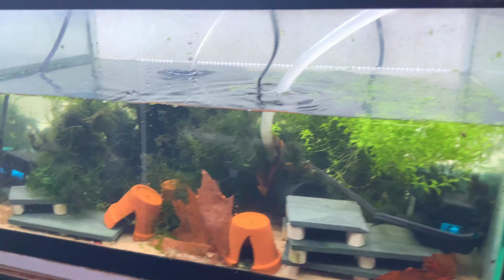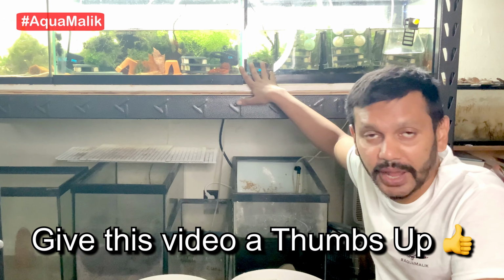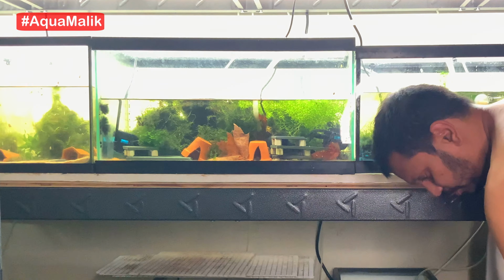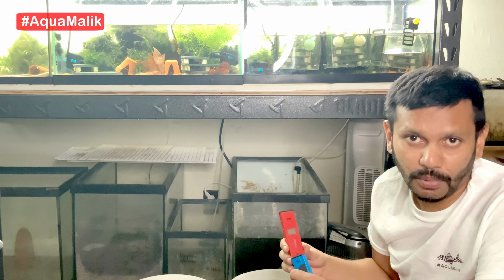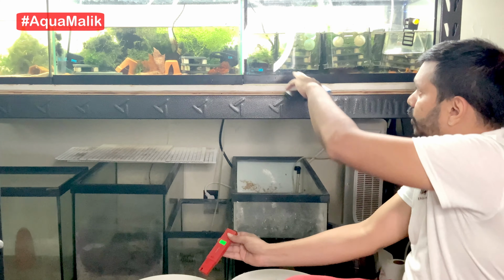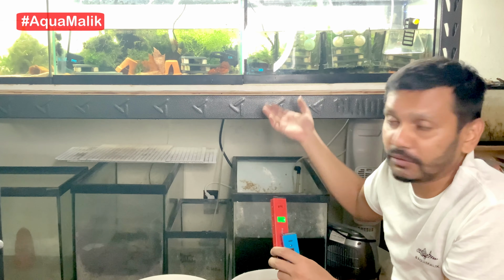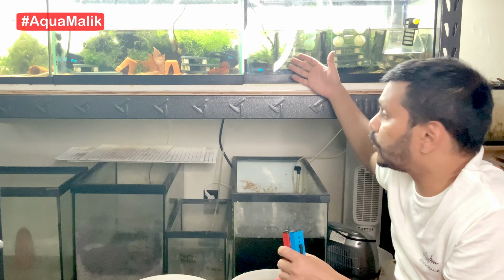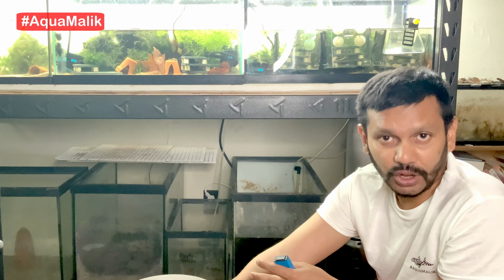How to Fix a PH Crash - Save your Fish!!!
for daily updates and more!

As always thank you for your continued support to this Chanel! Have a wonderful day! God Bless!

Follow Princess Peach on Instagram